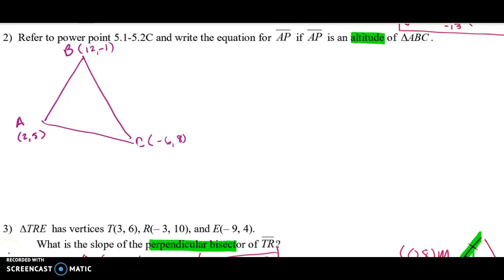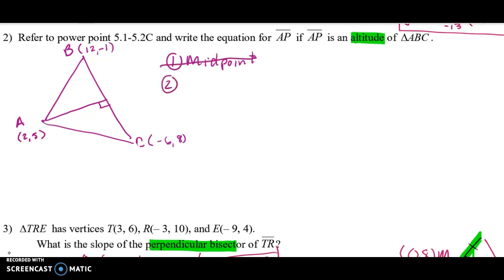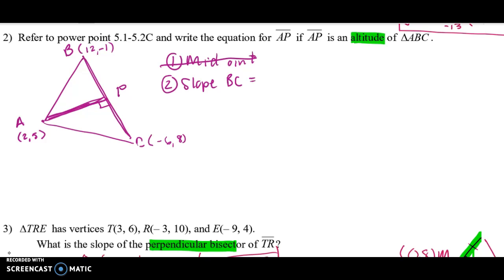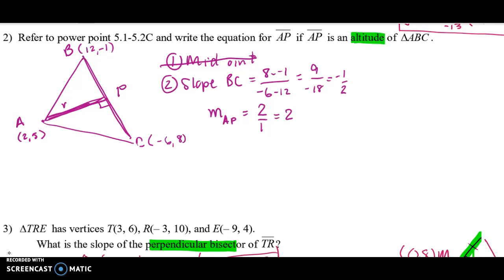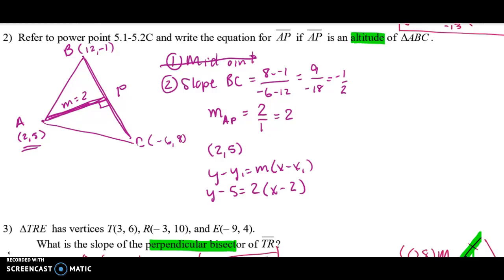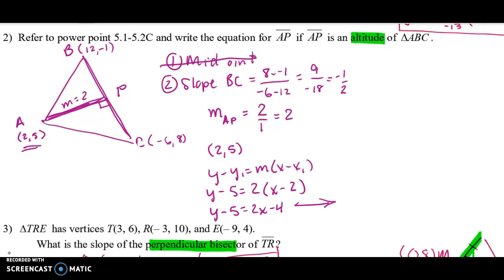WS 5.1 - 5.2 Eq P. 1 Problem #2